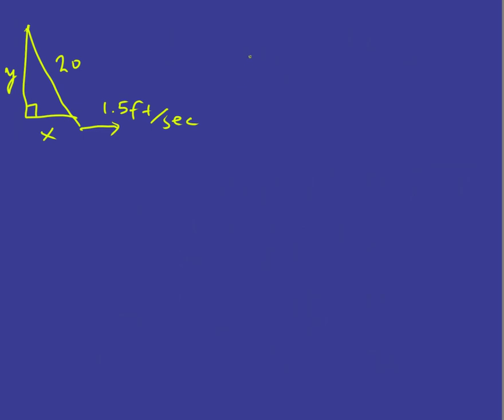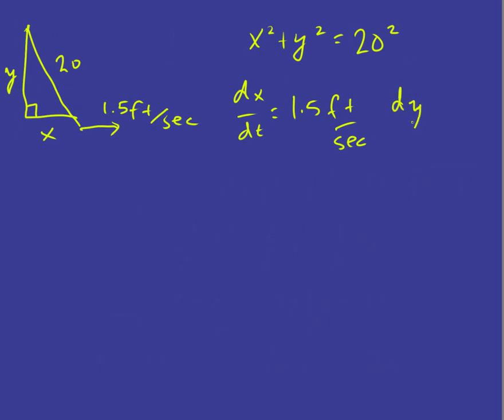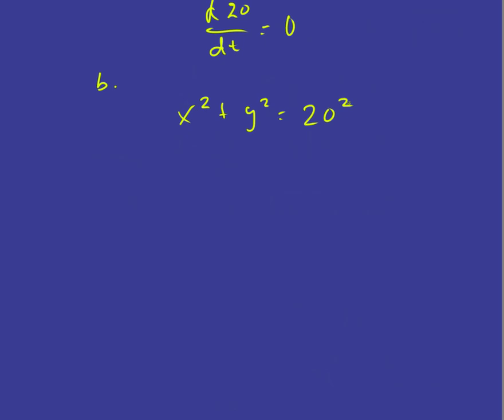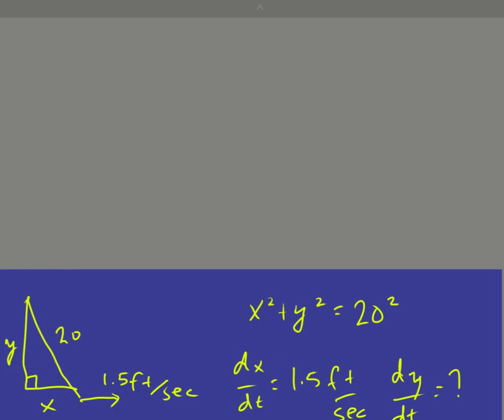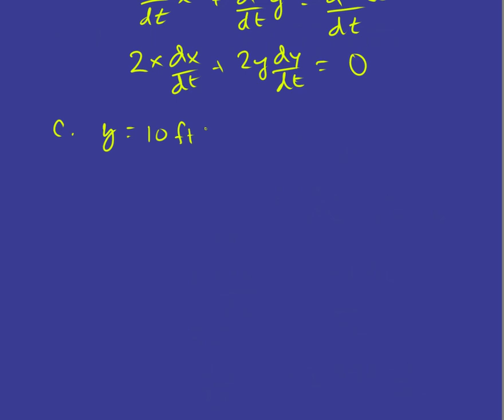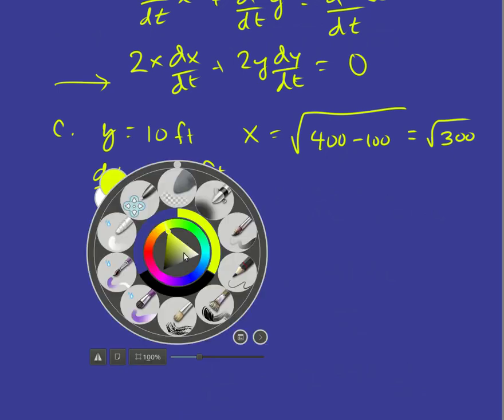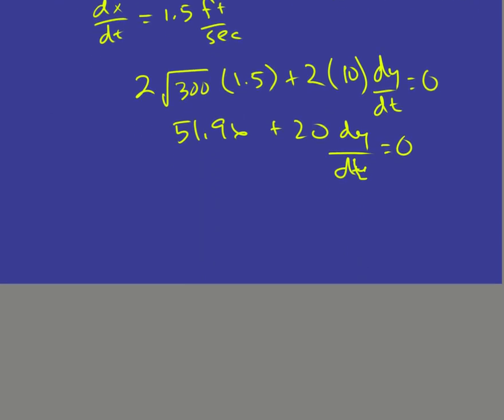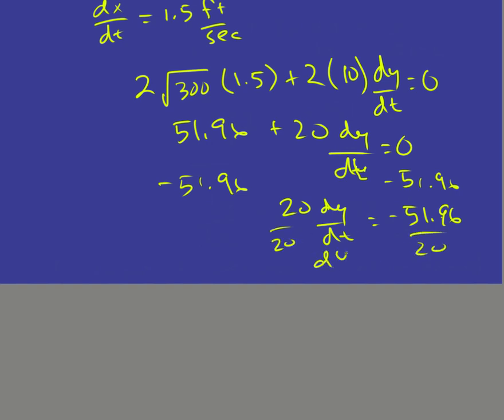CPM Calculus 7-15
Implicit Differentiation with related rates